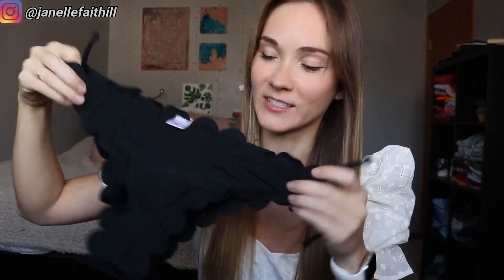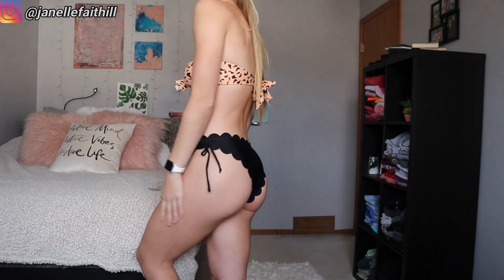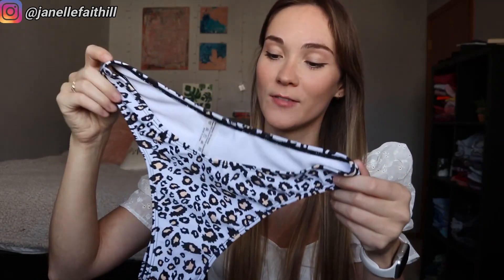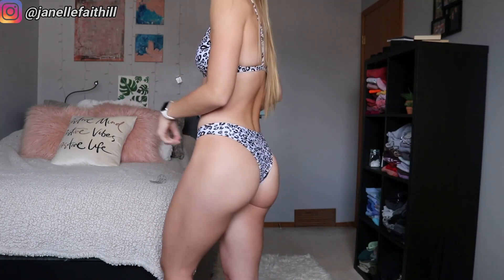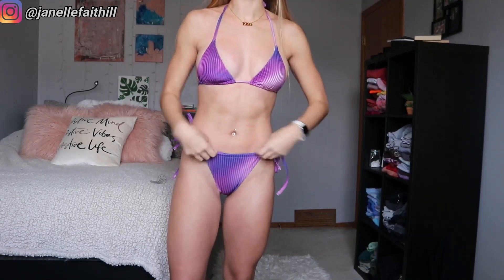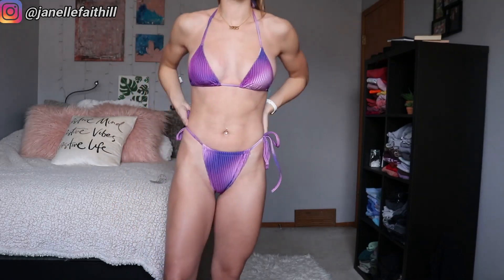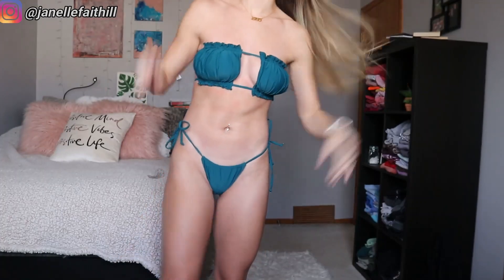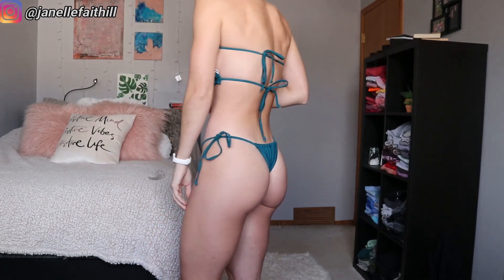$9.99! DESIGNER BIKINIS & SWIMSUITS TRY ON HAUL | BISSOMMER Review |（Gorgeous, you will love them!）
Only $9.99? What kind of bikinis will you get? Here are some bikinis Janelle has chosen for her Halloween.🎃✨ Hot Leopard, Tie dye, Ruffle, Thong. What do you think？

Products:

SET #1:
Athena Leopard Knot Front Bandeau Bikini
Size Medium
Wireless Bra, Tie-side.
Adjustable straps
Made from recycled fabric
Price: $10.5 (Save$10.5 now)

SET #2:
Raelynn Contrast Leopard Hollow-out Trim Bikini
Size Medium
Wireless Bra, Hollow-out, Trim.

SET #3:
Zoey Ombre Velvet Thong Bikini
Size Medium
Tie Side, Thong Bottom, Halter Top
Adjustable straps.
Price: $14.7 (Save$5.4 now)
Link:

SET #4:
Quinn Leopard Square Neck bikini
Size Medium
Spaghetti Strap, Square neck.

SET #5:
Delilah Frill Trim Ruched Bandeau Tie Side Bikini
Size Medium
Wireless Bra, Off shoulder
Adjustable straps

WIN BIKINI FREE
Hi beautiful, do you want to be a part of the BISSOMMER?

ABOUT BISSOMMER
BISSOMMER is a young and bold swimwear brand. We are no fear to use the newest fashion elements into swimwear, and provide vogue and stylish swimwear that make you outstanding and attractive.

STAY SEXY & CONFIDENT!